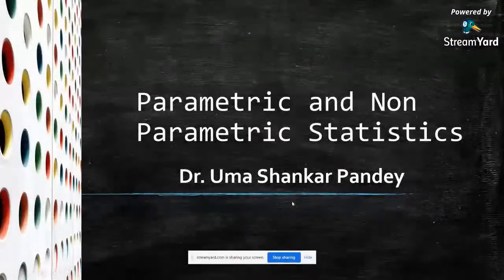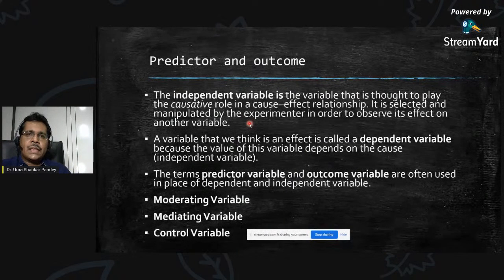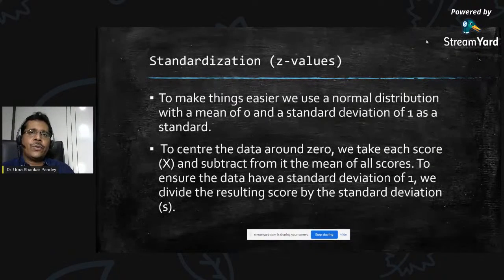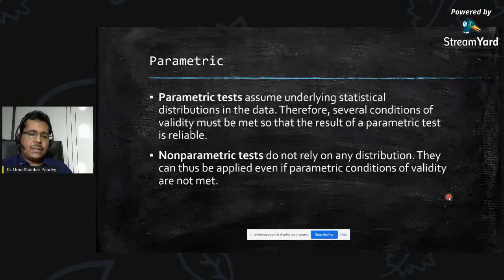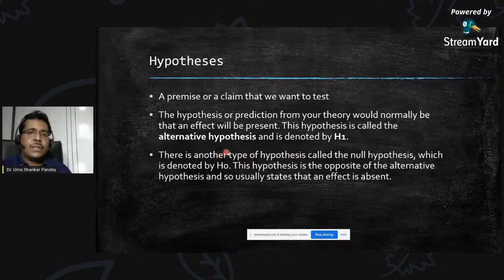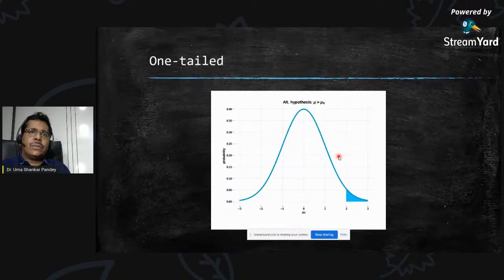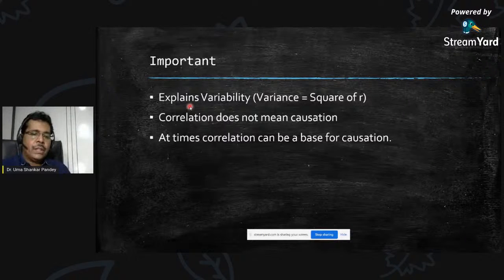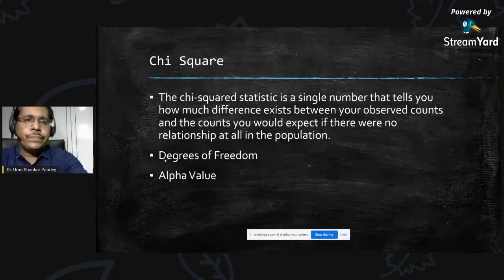Statistical Tests: Parametric and Non-Parametric | LIVE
Join us for Live session on Statistical Tests: Parametric and Non-Parametric by Prof. Uma Shankar Pandey, Dept. of Journalism, Surendranath College for Women, Kolkata.

Like Facebook/gyan4media